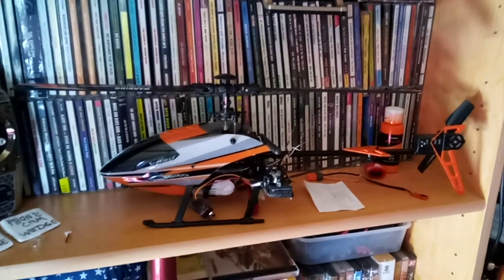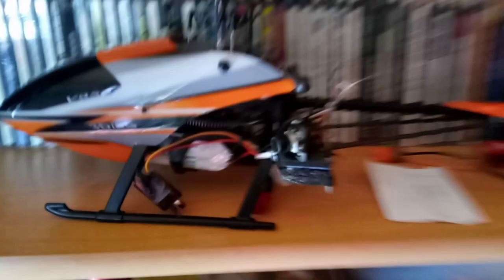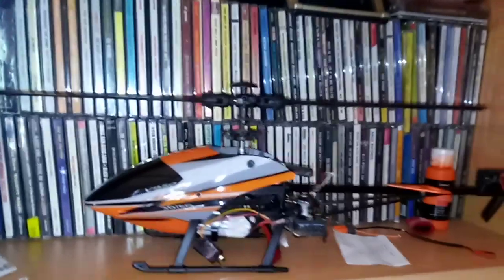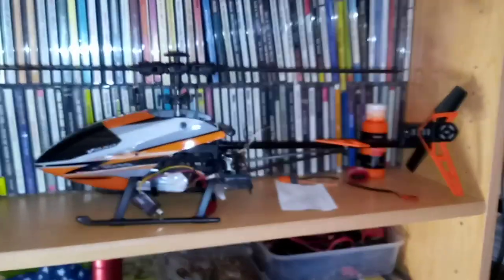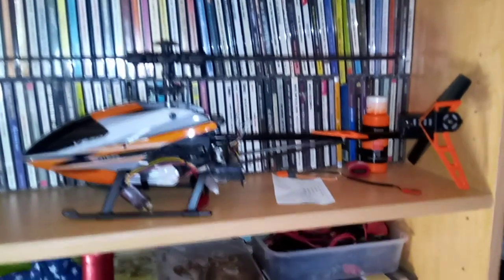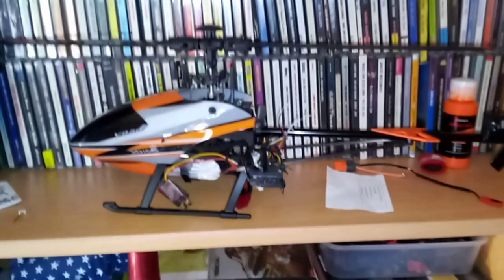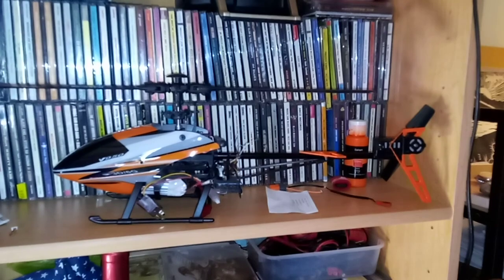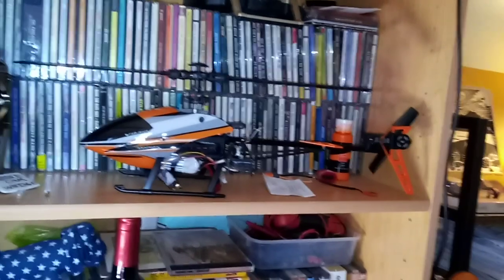RC Helicopter FPV System, Micro External Mic for Audio!